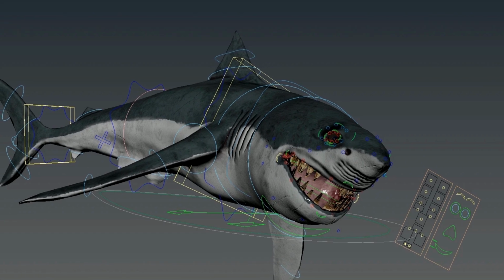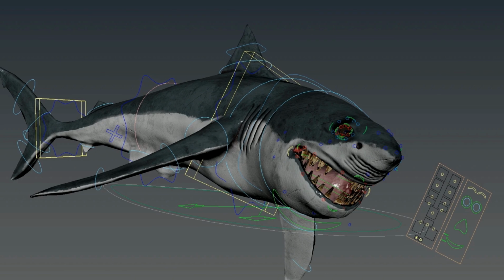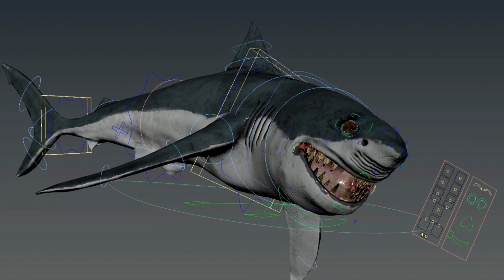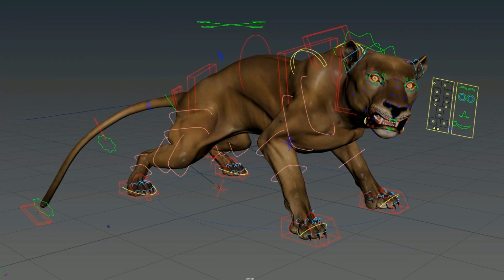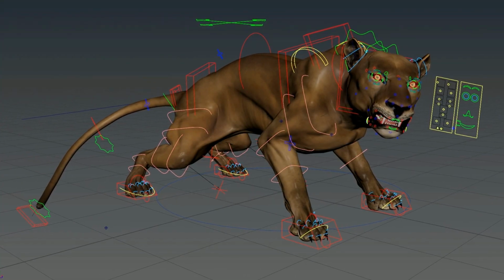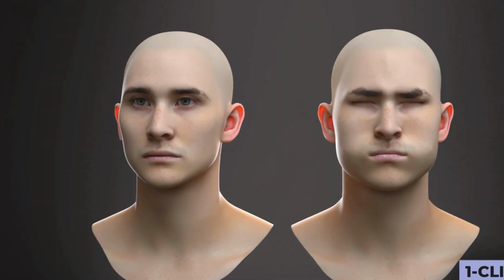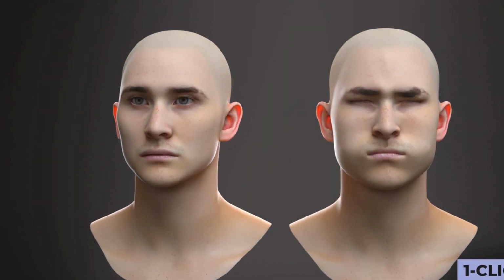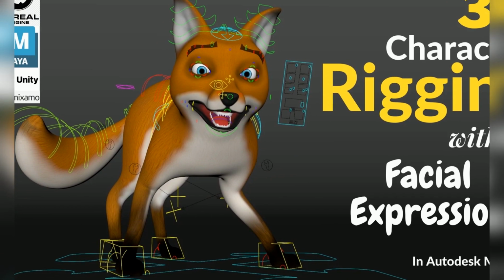3D Animation Character Rig - Skeletal Animation Explained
Ever wondered how 3D characters come to life? Welcome to the world of skeletal animation magic—where invisible bones make digital dreams move with style!

Think of rigs as the skeletons under the skin—joints, deformers, and motion-packed frames that turn lifeless models into smooth, expressive performers. It’s like giving your character an internal dance team!

Picture this: a shark doing ballet, a robot moonwalking, or a parrot busting out a pirouette—all possible because of expert rigging. From prowling panthers to tap-dancing raccoons, rigs bring dynamic motion to the 3D stage.

Whether you’re just starting out or aiming to level up, master rigging with easy-to-follow guidebooks, tutorials, and pro-level tools designed for aspiring animation wizards.

Dive into industry-standard software like Blender, Maya, and Unreal Engine, and explore a rigging playground full of limitless possibilities. Build rigs that respond with lifelike motion, no matter the character or genre.

Facial rigs? Oh yeah—think of them as emoji factories that power every smirk, eyebrow raise, and epic scream your character delivers. Emotions in 3D have never felt so real.

Whether you’re a game developer, animator, or just a curious creative, rigging is your backstage pass to total character control. Craft robots with gears or cats with sass—rigs make the motion fluid, natural, and cinematic.

Add detailed textures, smart controls, and camera-ready movement—and boom! Your character is ready for its big-screen debut.

So what are you waiting for? Ready to rig your imagination?